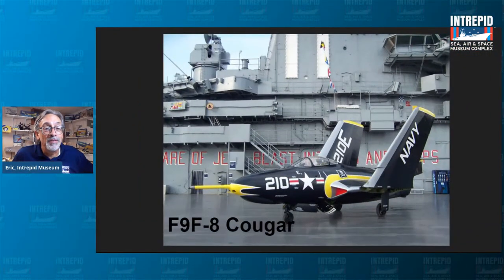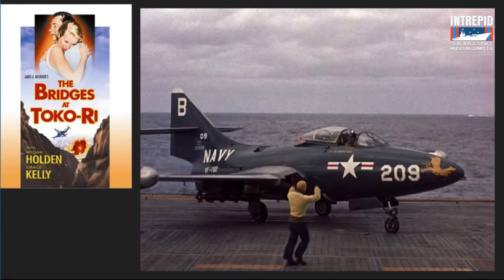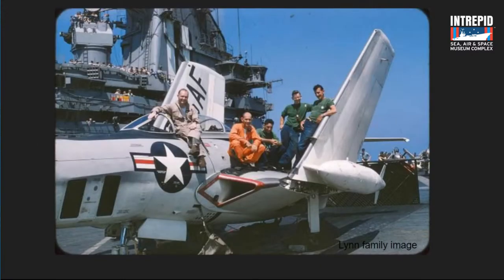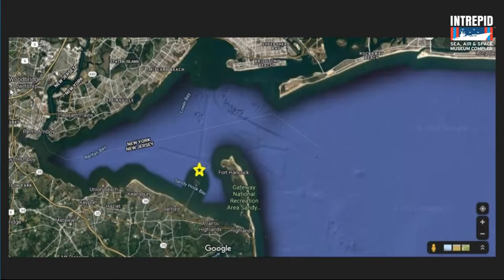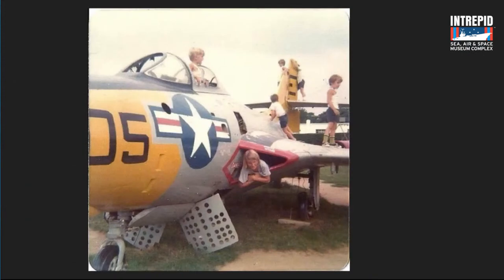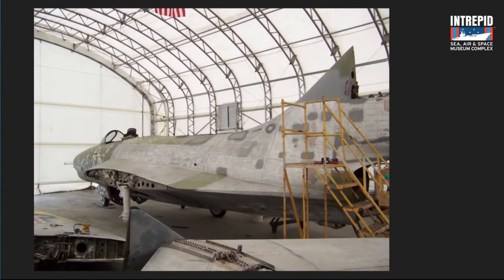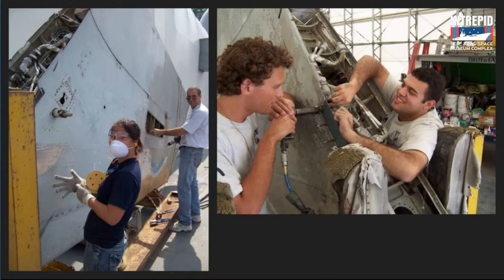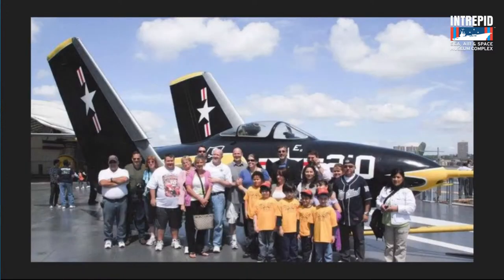August 25: Aircraft of the Month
Join the Museum’s Curator of Aviation Eric Boehm as he dives into one of our amazing aircraft with you. Eric will break down the history, science and technology of the aircraft while taking questions from you.